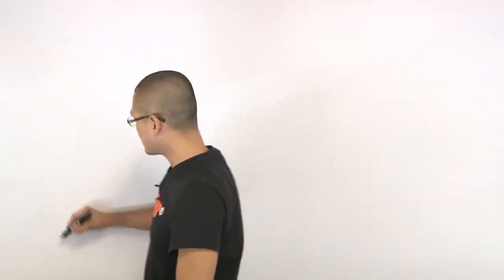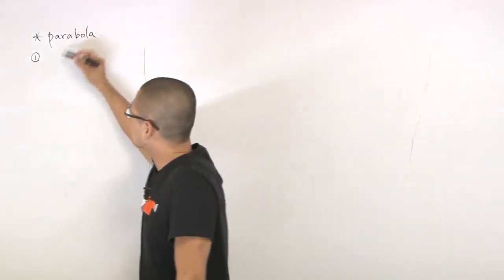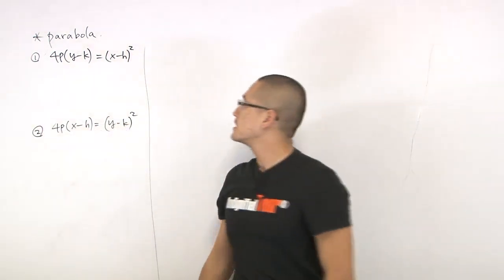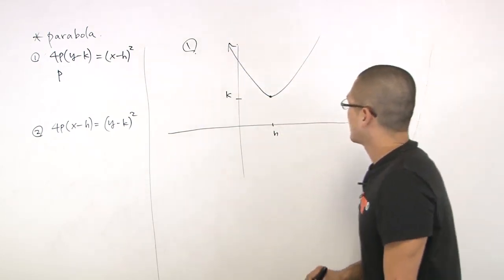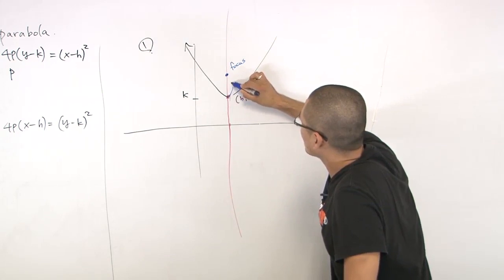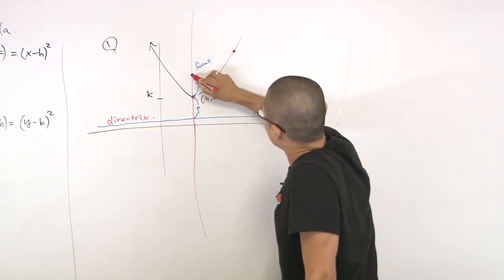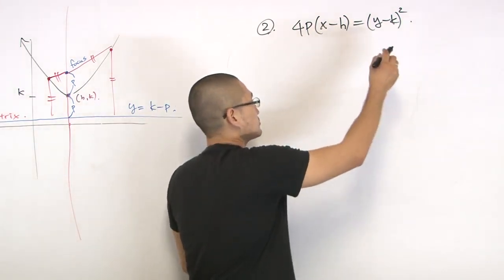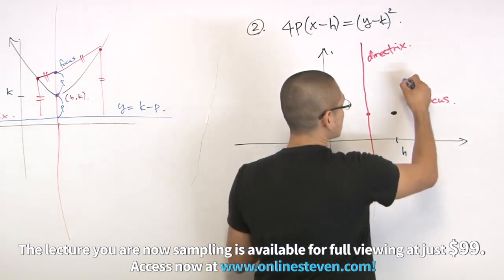Conic Sections (how to get a 800 score on the SAT II Math2C)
Conic Sections